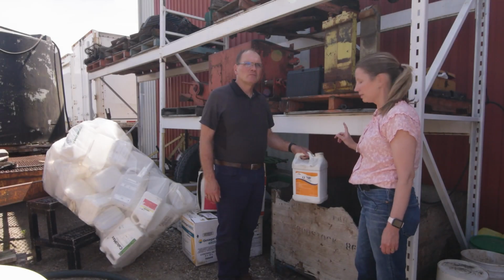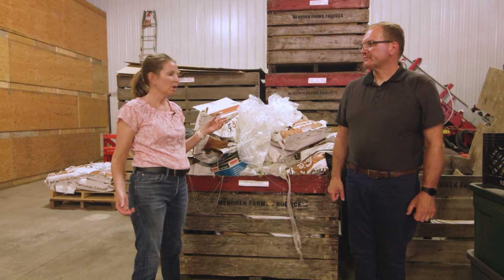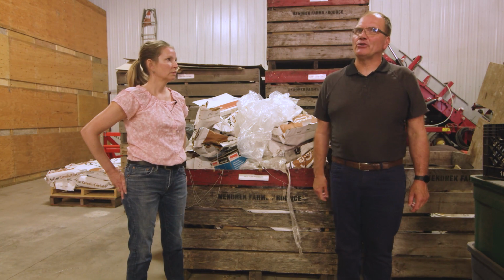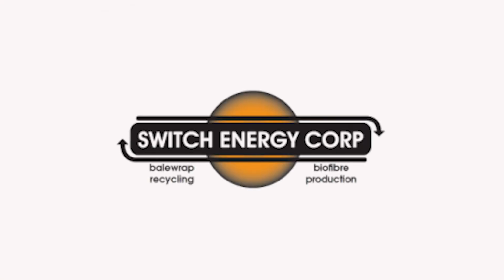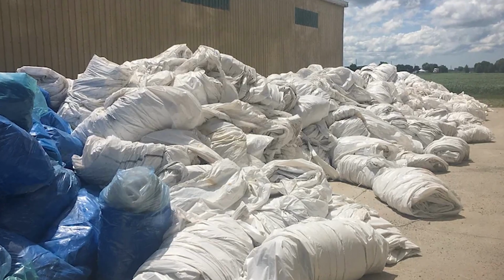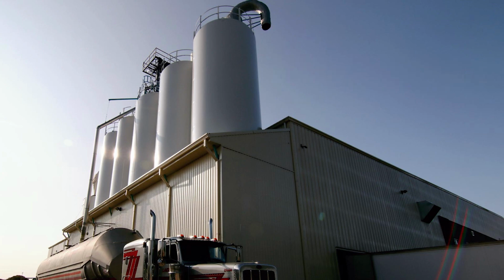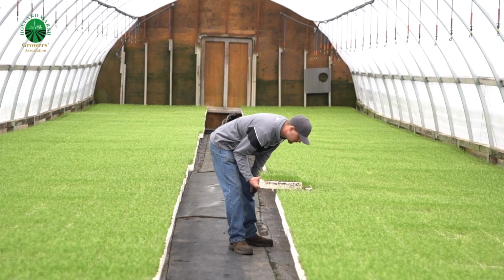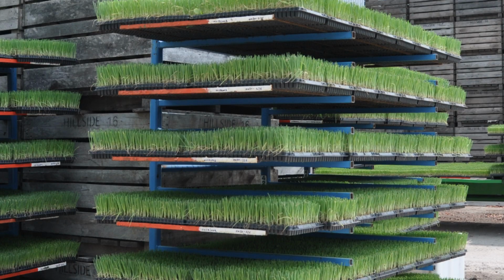Plastic Recycling On-Farm, Sustainability Projects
Thank you to OMAFRA for your contribution to these programs.